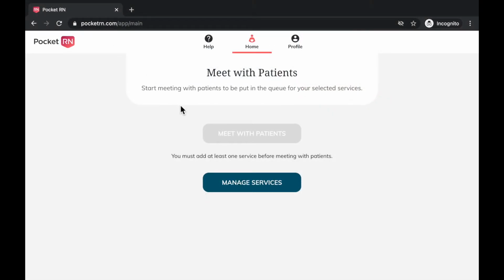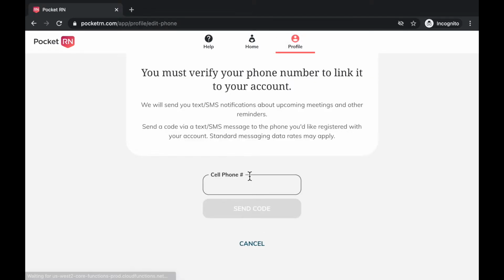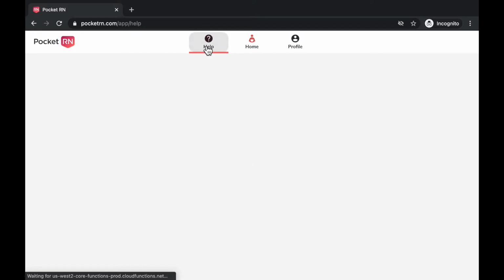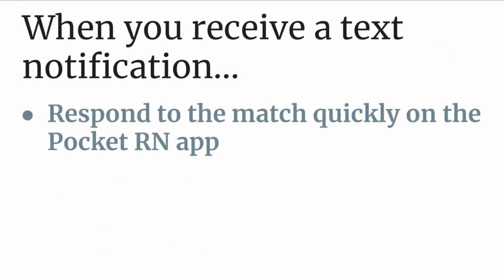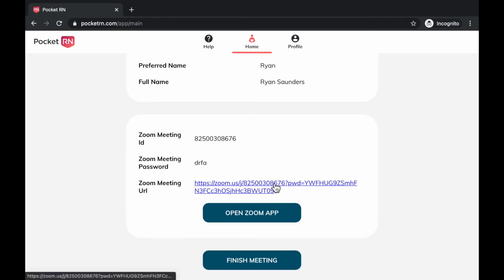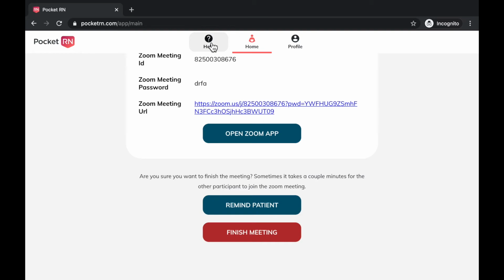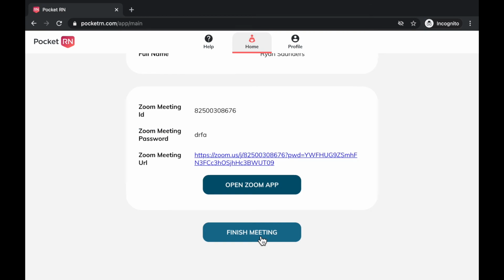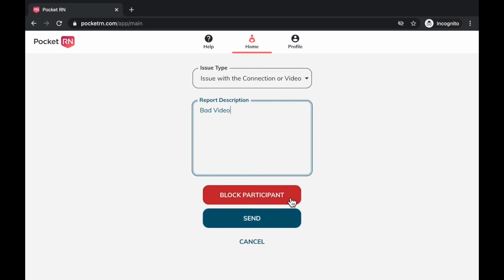Meeting with a Patient on Pocket RN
Some helpful tips for a nurse to have an effective meeting with a patient using Pocket RN